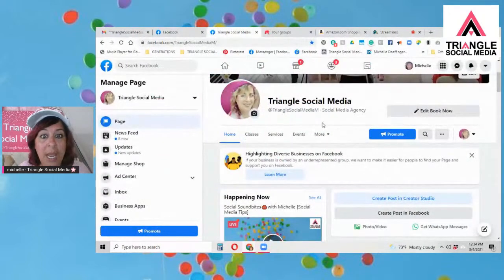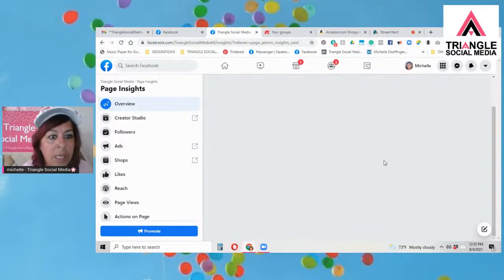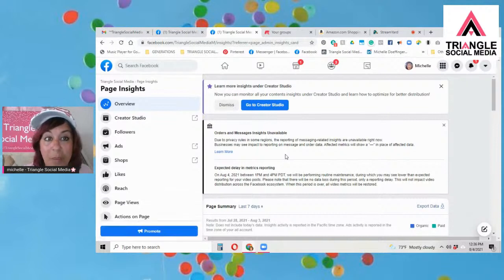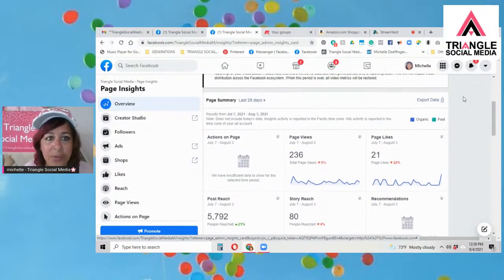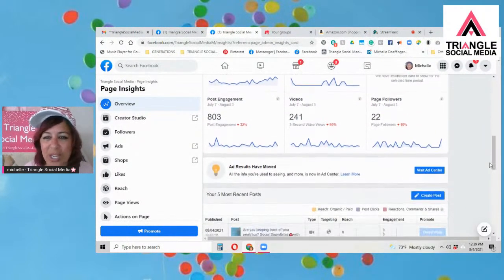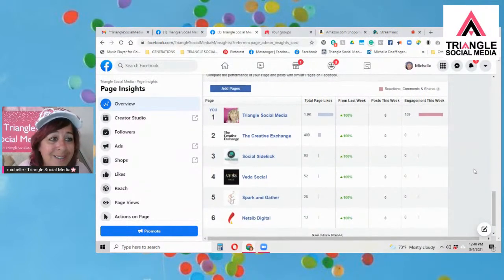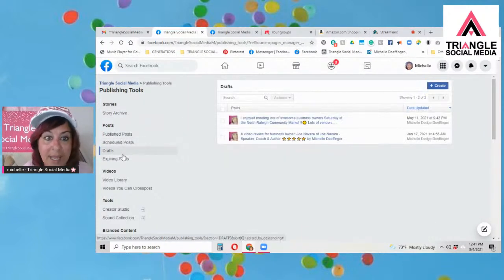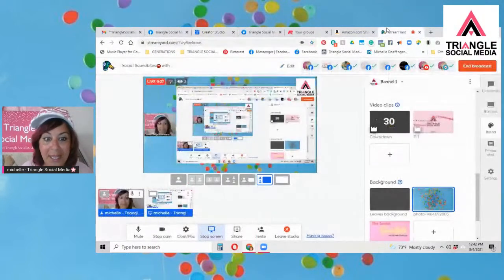Social Soundbites👄with Michelle [Social Media Tips]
Are you keeping track of your analytics?
LIVE Every Wednesday at 12:30PM EST🕧
This Week’s Topic:  Are you keeping track of your analytics?